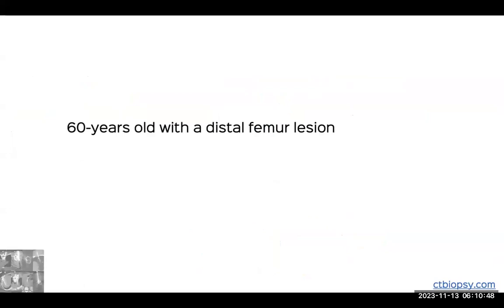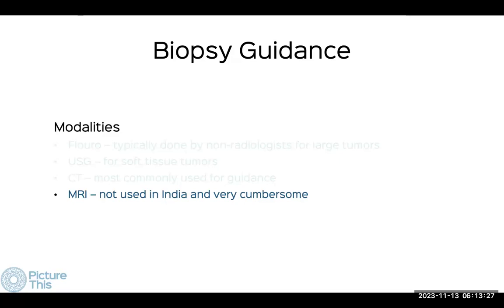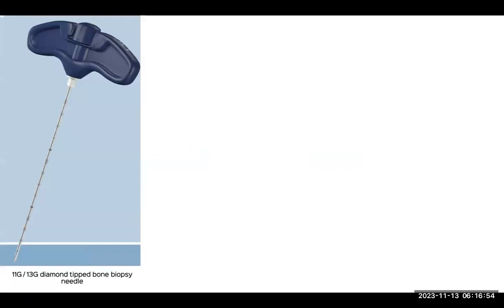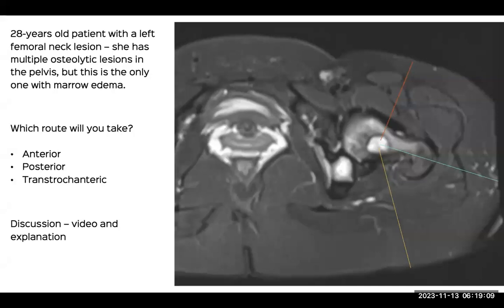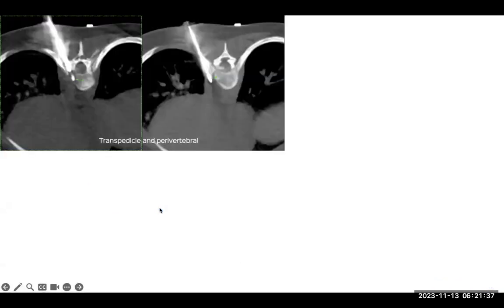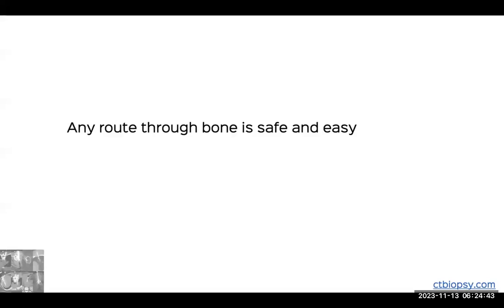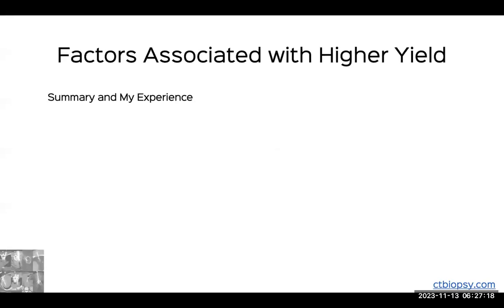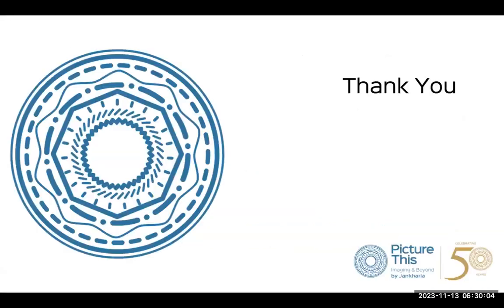Lecture 03: How to approach biopsy of MSK tumors - Nov 2023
A lecture I had given on MSK biopsies.

Factors Associated with Higher Yield for Musculoskeletal Biopsies

Points
Use the correct approach plane based on the plane of prospective surgery – preferably ask the orthopedic oncosurgeon in advance
Largest needle possible (11G to 20G)
Penetrate bone in whichever way possible, if thin, then using the same coaxial needle, if thick, then using an 11G or 13G bone biopsy needle and then inserting the 14G to 20G biopsy gun through it coaxially.
Sedate liberally
20 or 30 mm throw, unless AP diameter does not allow
Take 1 core per formalin vial and as many as possible up to 8-10. Also take material for microbiology in the Indian or TB endemic setting and/or for fungal as well